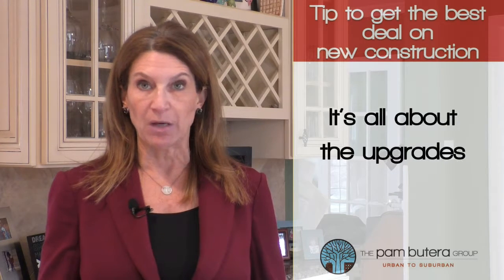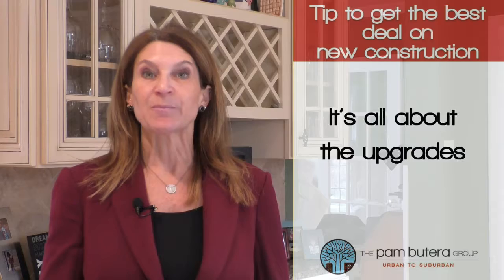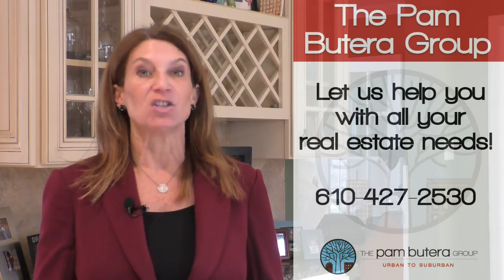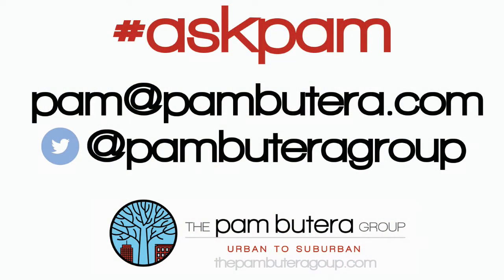askpam - Tip get the best deal on new construction - It's all about the upgrades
Hi it's Pam with the Pam Butera Group with another askpam. There's plenty of new construction going up lots of brand-new homes and neighborhoods to choose from, but how can you get the best
Deal?  Here's a tip… It's all about the upgrades.  You need to remember that the model you are walking into most likely has all the bells and whistles with a smattering of standard finishes. One way to cut costs in your new construction is to go without the upgrades then hire a contractor to do the work after settlement.  Builders often charge a huge markup on certain finishes and products.

At the Pam Butera Group… we understand buying new construction can be stressful… but our team of experts can help you make the right selections for YOU and your family… So let our 25 years of experience work for you.